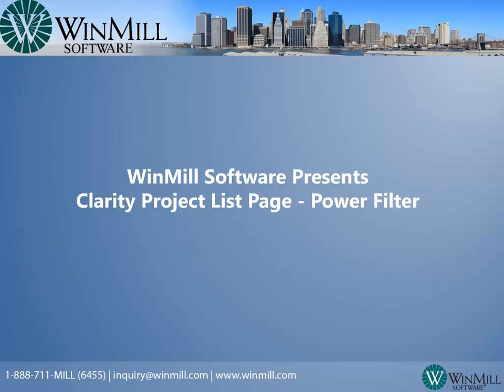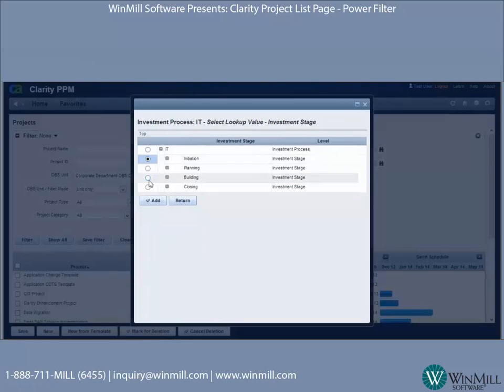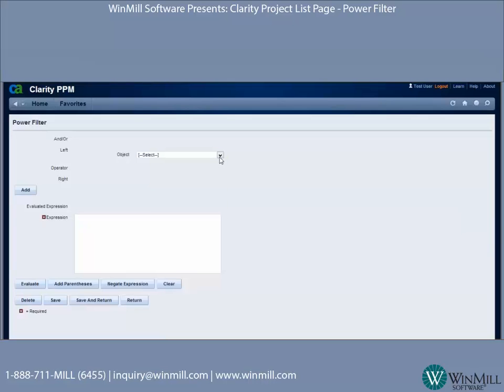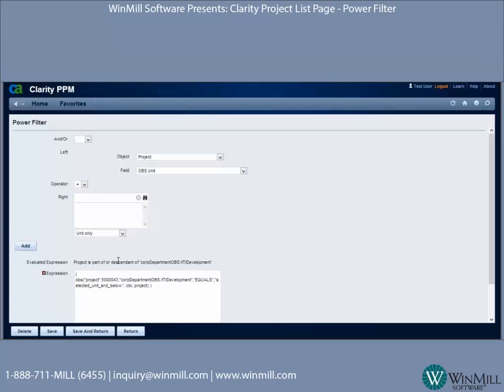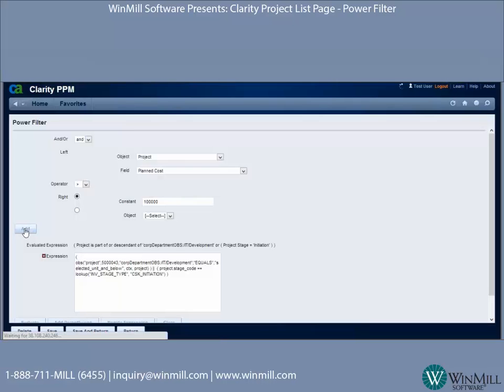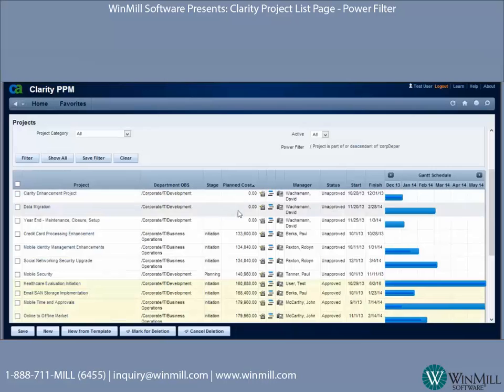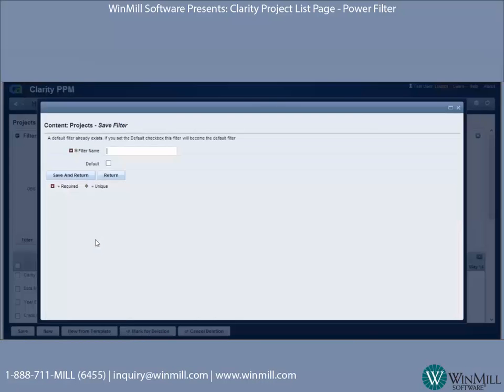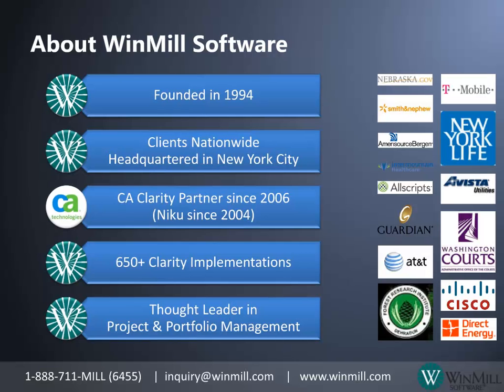WinMill Software Presents: CA Clarity Project List Page - Power Filter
The Project List Page is an easily configurable and powerful reporting tool in itself. It's used to list a logical grouping of projects and display the most important values all in one view. This module explains the basic filtering options and the additional capabilities of the Power Filter.